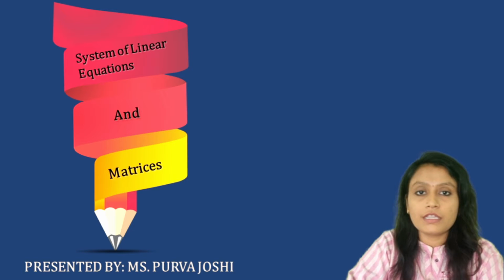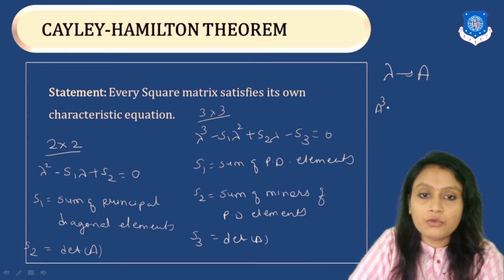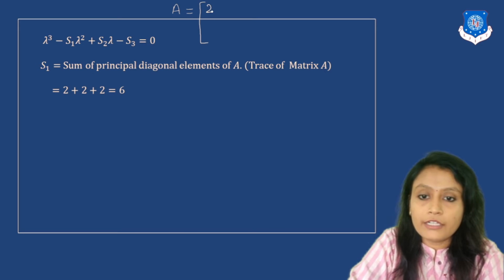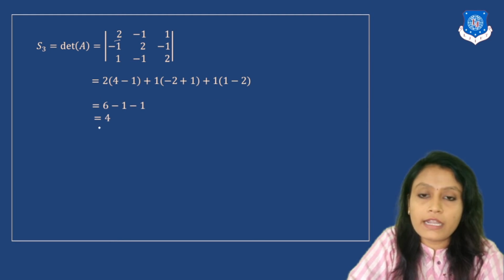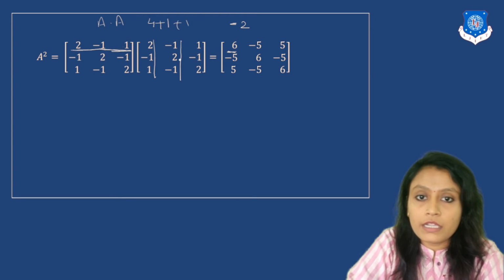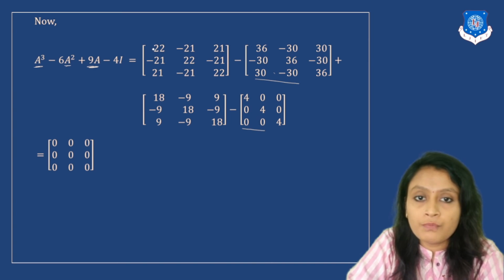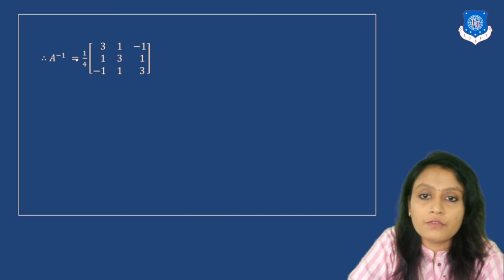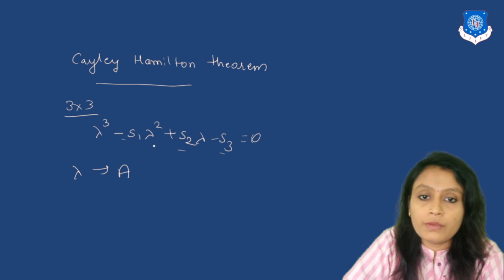Lec-45_Cayley-Hamilton Theorem | Mathematics-1 | First Year Engineering